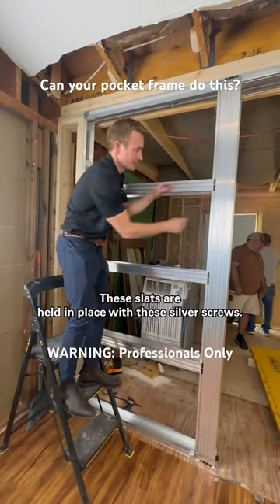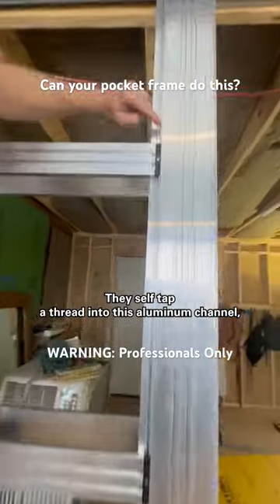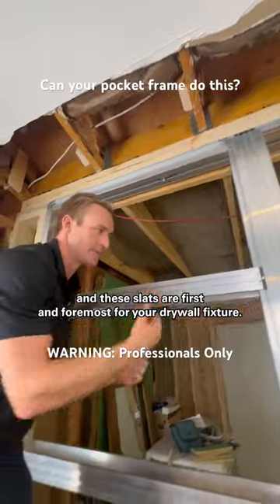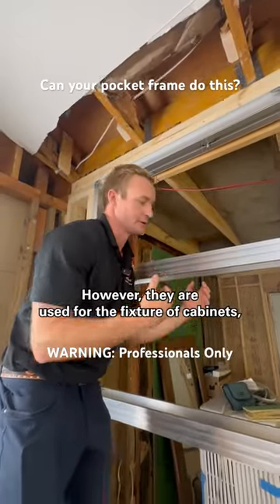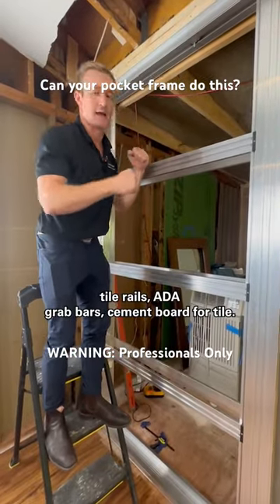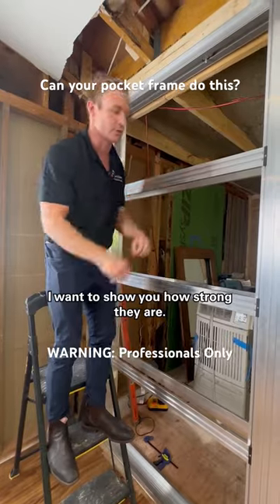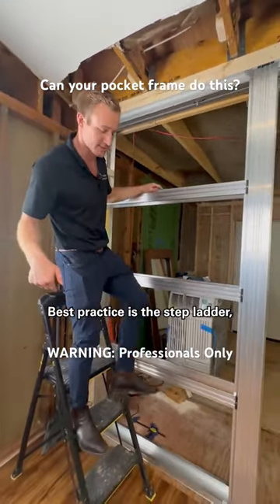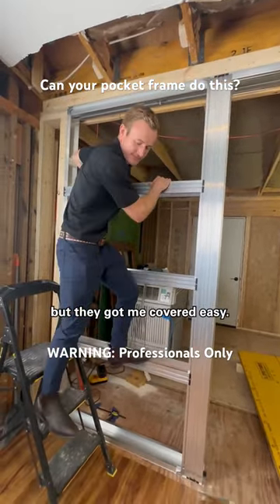Can your pocket frame do this?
How strong 💪 is your pocket frame?

Designed for the 2x6 stud and supporting doors up to 5’0”x10’0”, the CS Ultimate is the biggest and strongest frame on the market.